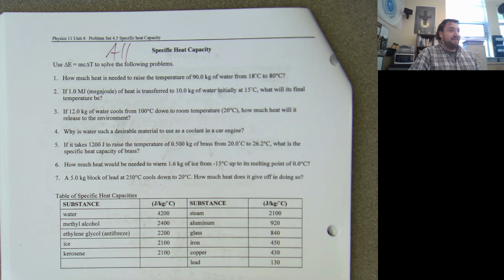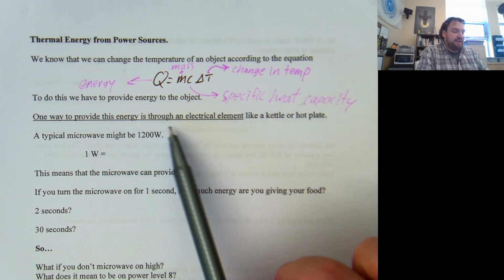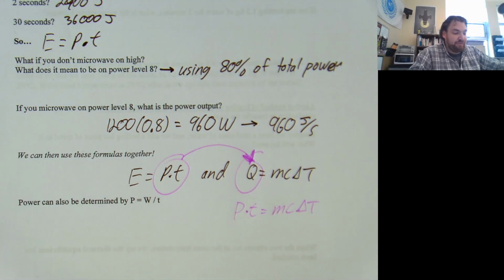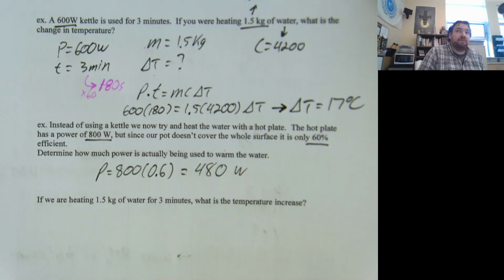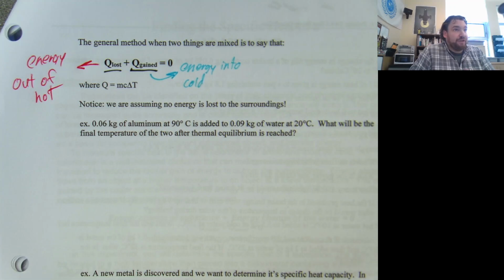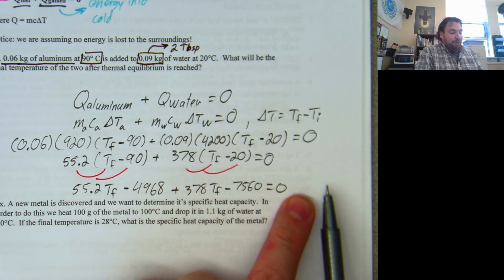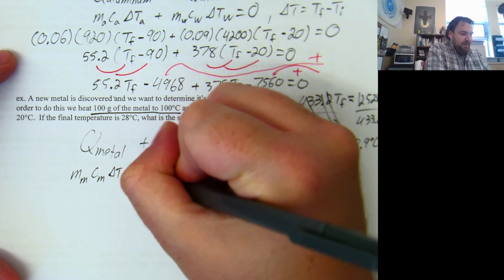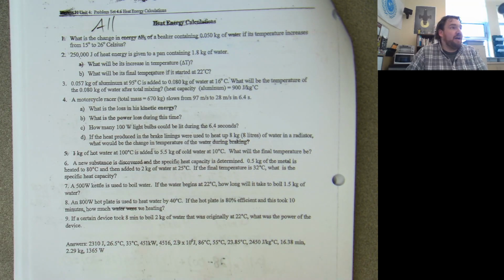2025 06 10 Block B